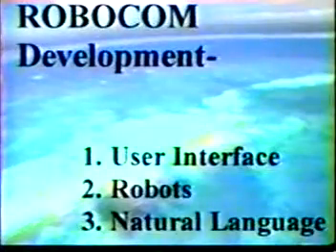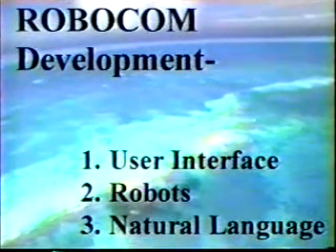ROBOCOM Development -- Part II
How ROBOCOM is developed and what future holds.